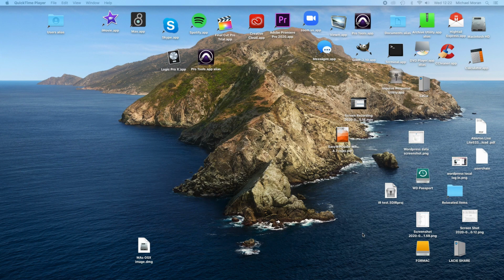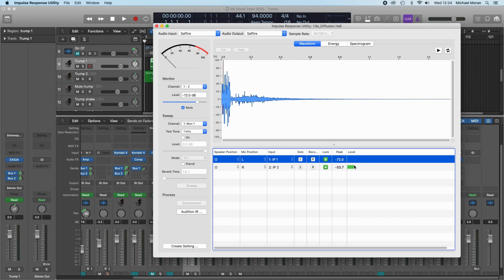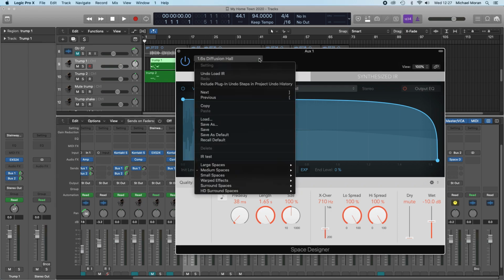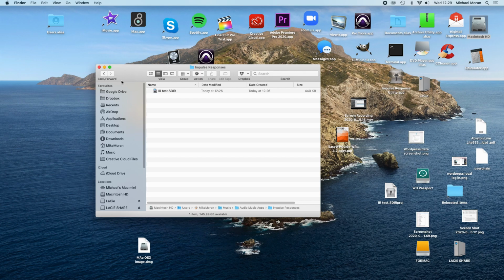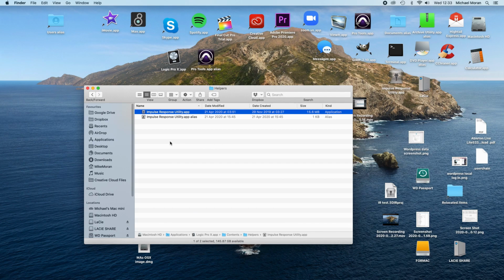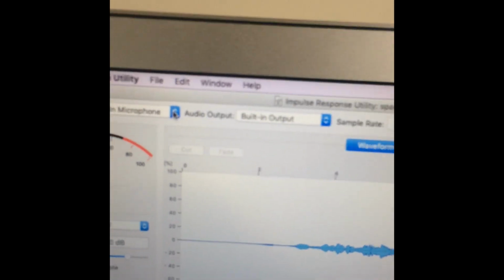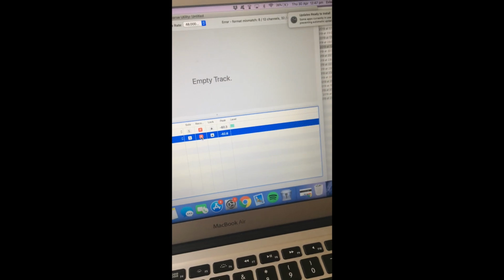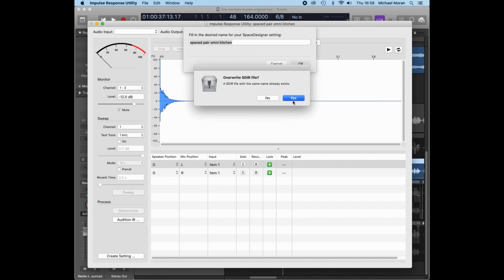Setting up and using the Impulse response utility